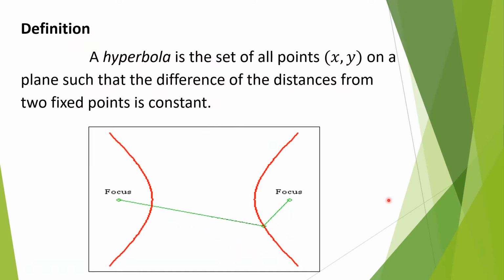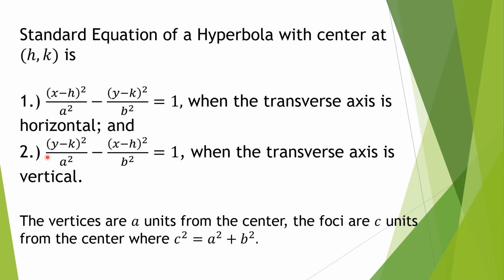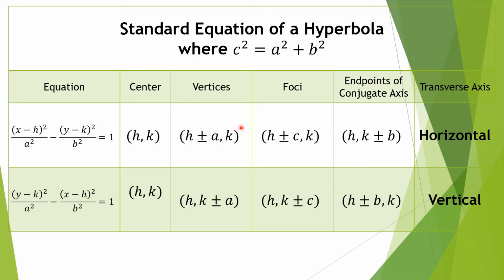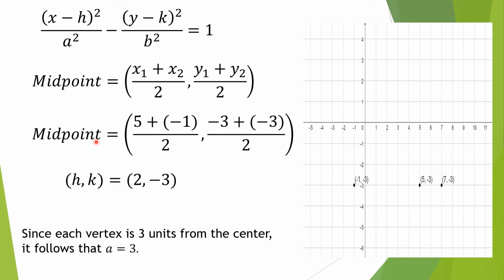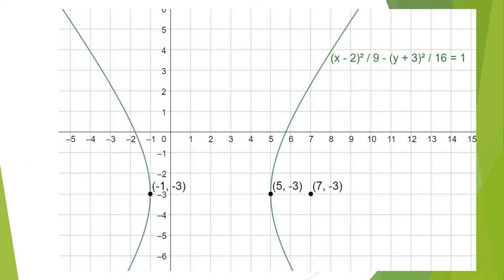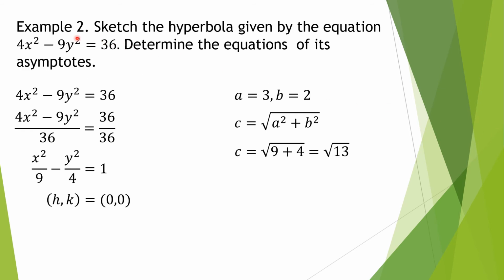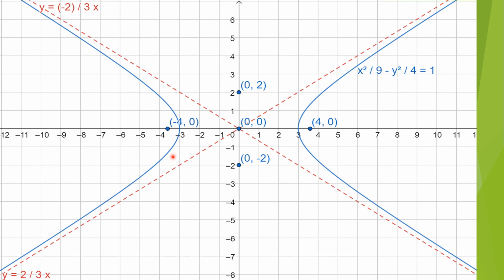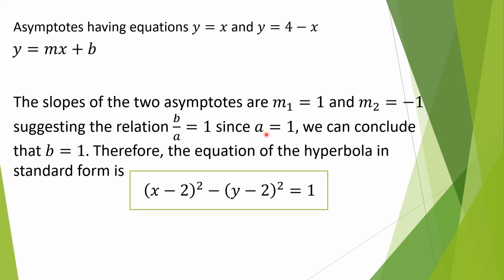Week 6 Hyperbola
This video is for my asynchronous class in Stem Pre-Cal subject.